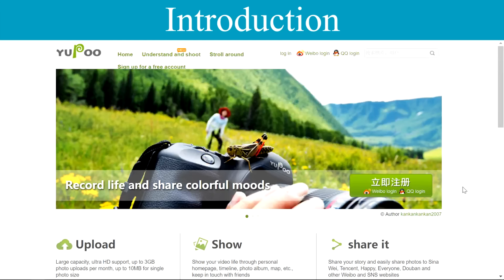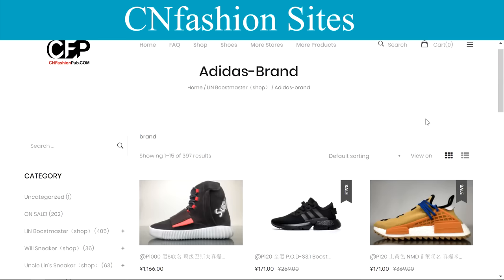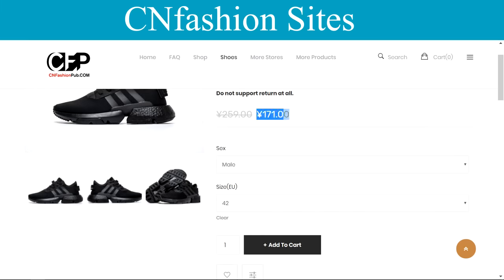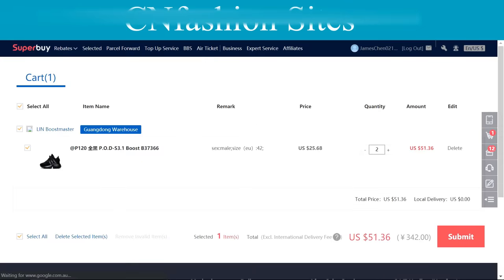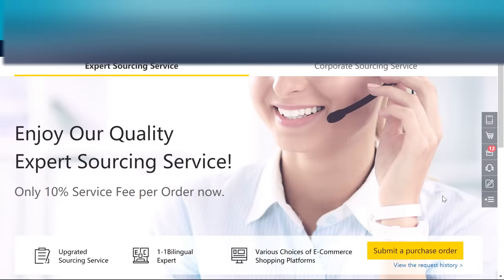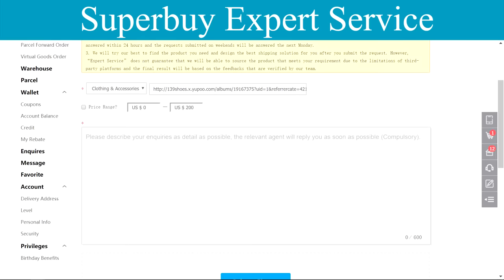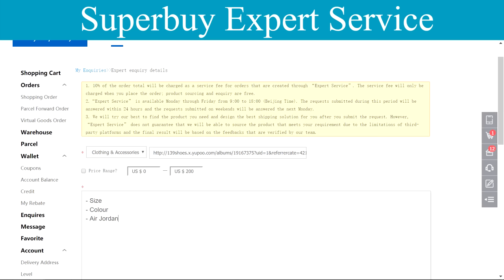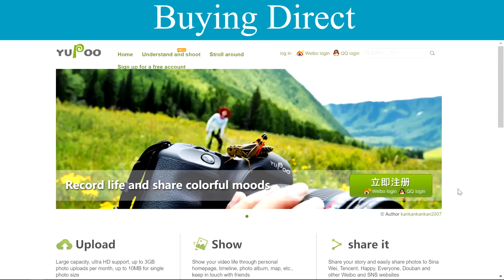HOW TO BUY FROM YUPOO STORES - SUPERBUY AND DIRECT (UPDATED OCTOBER 2018)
Hey guys, this is a short guide on how to buy items from Yupoo, hope you enjoy!

SIGN UP TO SUPERBUY WITH THIS LINK TO RECEIVE A 188 YUAN GIFTBAG

OR

USE CODE : 664SFX WHEN REGISTERING

NOTE: I DO NOT CONDONE BUYING OR SELLING CONFEIT GOODS,  THIS VIDEO IS FOR EDUCATIONAL AND LEARNING PURPOSES ONLY.